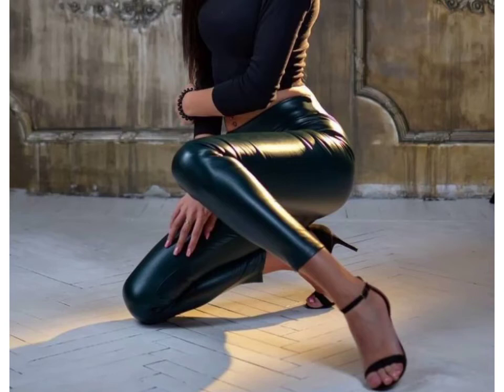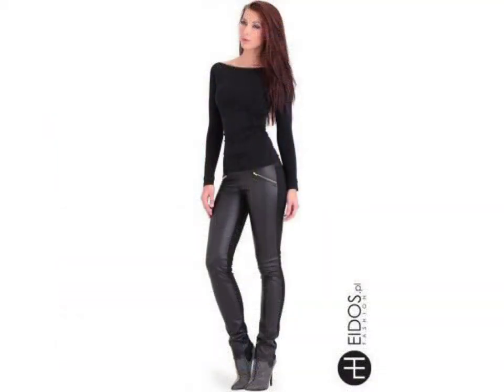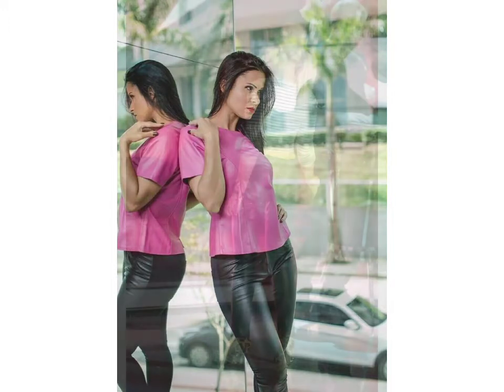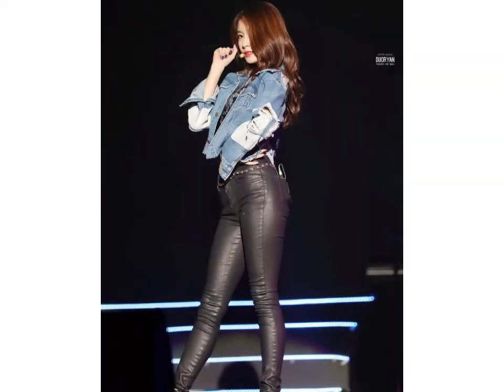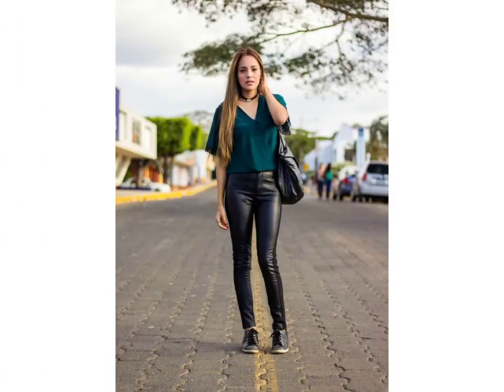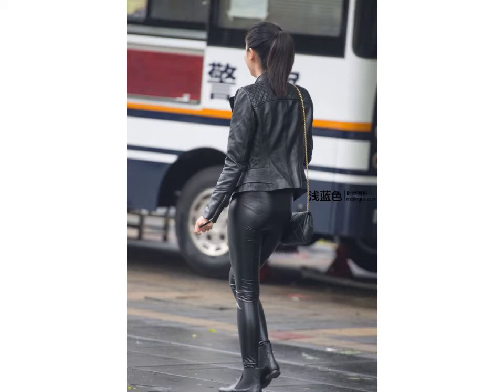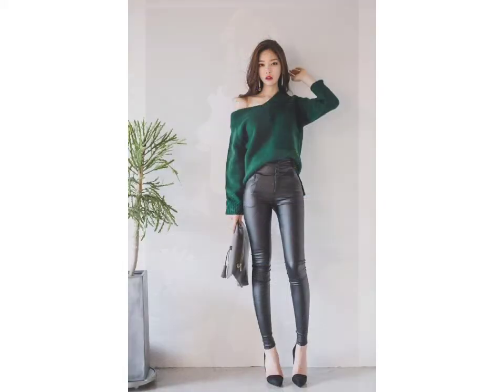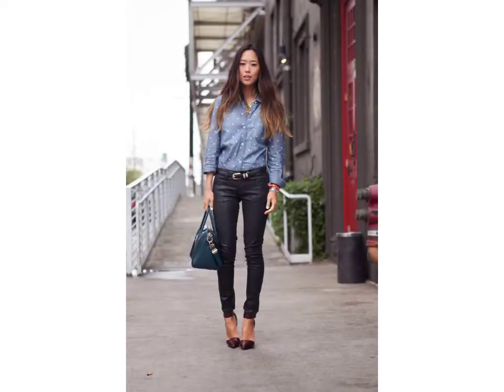Much impressively and most Running leather latex skinny pants designs ideas